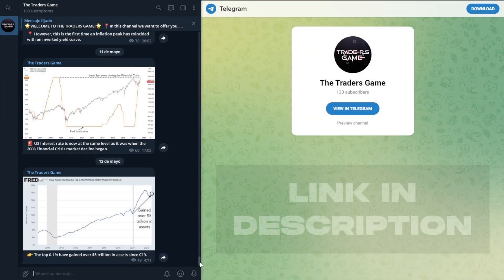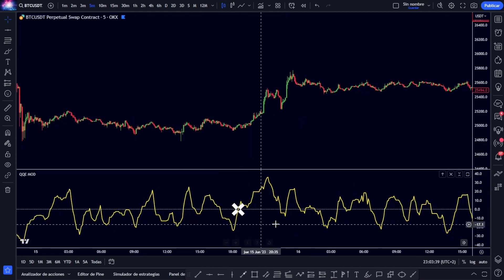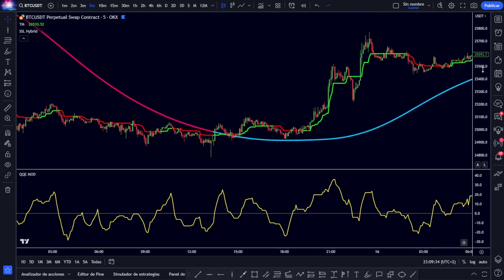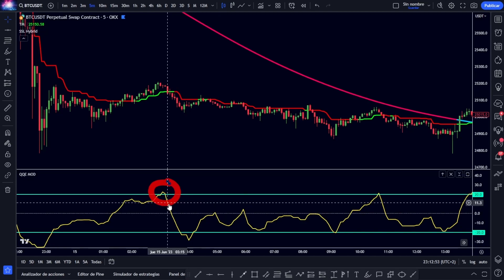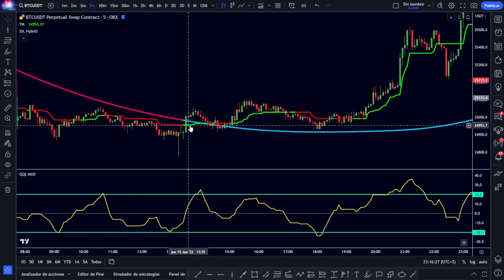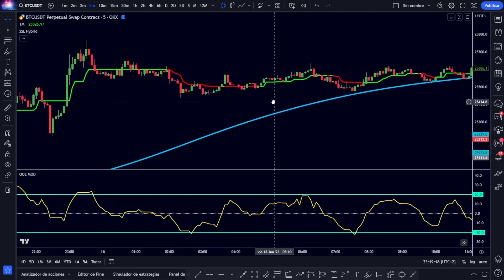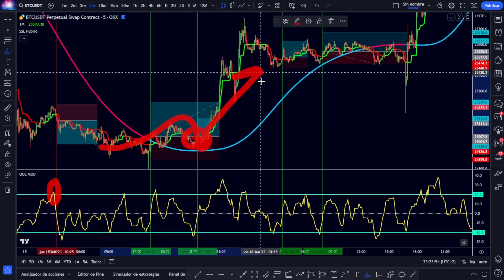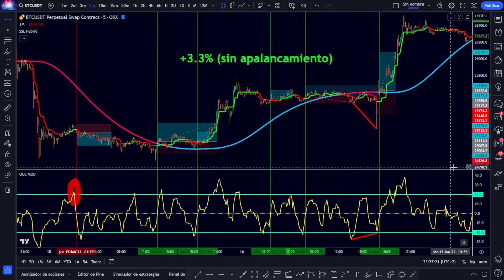HOW TO EARN MONEY IN SECONDS: The Best Scalping Strategy in Tradingview (Fast Profit)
In this video, I will show you a unique and accurate trading strategy that will allow you to make your first profits. This strategy is perfect for day trading using the new artificial intelligence. It works perfectly well in 15 Min temporality. To prove it, I will also test it 100 times so you can see for yourself how good it is.

"Traders Game" is the best channel to learn profitable 1 minute, 3 minute, 5 minute. 15 minute and 30 minute scalping strategies! We always try to keep the video as short as possible and enjoy sharing the best trading and scalping strategies for free.

how to make money with cryptocurrencies
how to make money trading
how to make money with trading from scratch
how to make money with cryptocurrencies from scratch
how to make money with scalping trading
how to do scalping trading from scratch
how to do intraday trading
how to do scalping intraday trading
how to trade step by step
how to make easy trading
how to trade in 1 minute
how to trade in 3 minutes
how to trade in 5 minutes
how to trade in 15 minutes
how to trade in 30 minutes
how to trade in 45 minutes
how to trade in 1 hour
how to trade in 2 hours
how to trade in 3 hours
how to trade in 4 hours
how to trade in 1 day
how to trade in 1 week
how to trade in 1 month
how to do scalping trading
how to do scalping trading easy
how to do scalping trading step by step
how to do basic scalping trading
how to do scalping trading in 5 minutes
how to do scalping trading in 1 minute
how to do scalping trading in 15 minutes
1 minute trading strategy
3 minute trading strategy
5 minute trading strategy
15 minute trading strategy
30 minutes trading strategy
45 minutes trading strategy
1 hour trading strategy
2 hour trading strategy
3 hour trading strategy
1 minute scalping strategy
3 minute scalping strategy
5 minute scalping strategy
15 minute scalping strategy
easy 1 minute scalping strategy
basic 1 minute scalping strategy
step by step 1 minute scalping strategy
1 minute scalping strategy binance
iq options 1 minute scalping strategy
1 minute scalping strategy for cryptocurrencies
1 minute scalping strategy for gods
easy 5 minute scalping strategy
basic 5 minute scalping strategy
step by step 5 minute scalping strategy
5 minute scalping strategy binance
iq options 5 minute scalping strategy
5 minute scalping strategy for cryptocurrencies
5 minute scalping strategy for gods
effective scalping strategy
scalping strategy 2022
latin trading strategy
institutional trading strategy
stochastic trading strategy
effective scalping strategy
scalping strategy 2022
latin trading strategy
institutional trading strategy
stochastic trading strategy